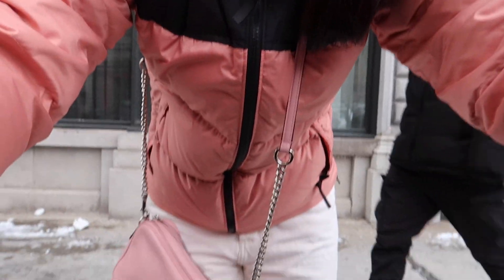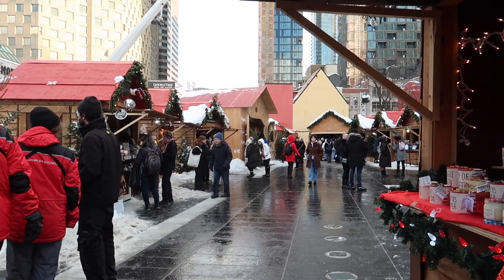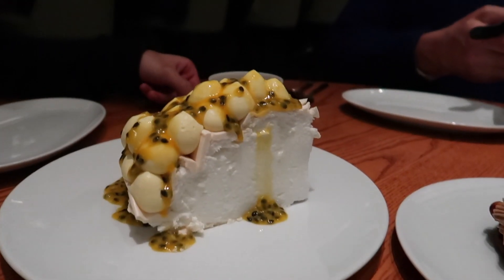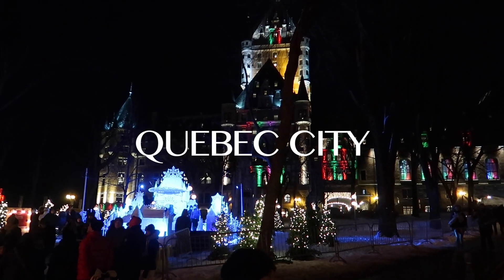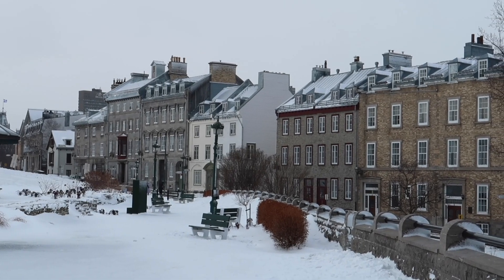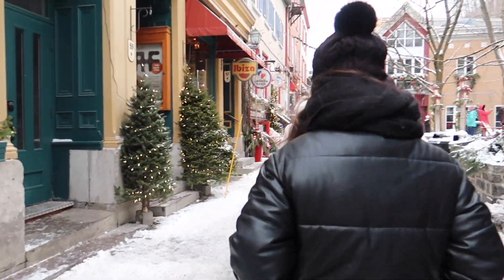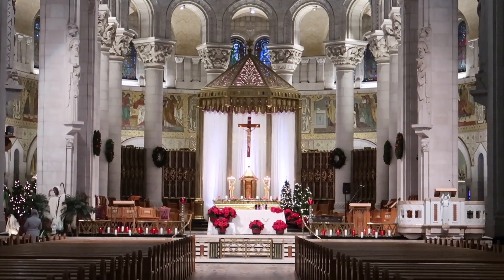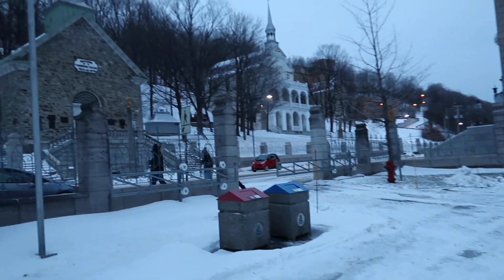PRETTIEST TOWN IN CANADA | Quebec, Montreal & Toronto vlog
welcome back to part 3/3 of my Canada diaries !
In this vlog, I explored Old Quebec city, Montreal & Toronto during Christmas time.

00:00 intro
0:24 Montreal
2:51 Old Quebec City - prettiest town in Canada !!
5.31 Toronto

FAQ
age : 20
where i'm from : New Zealand
camera : canon G7X mark ii